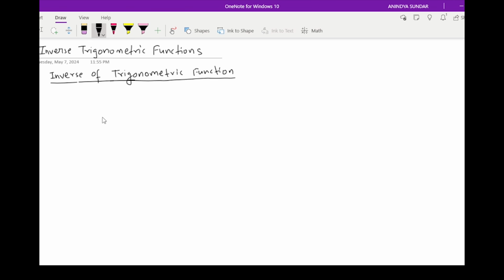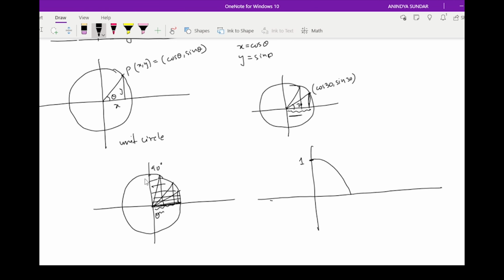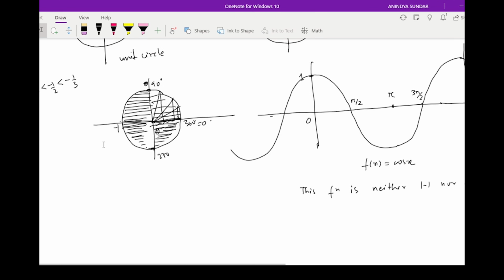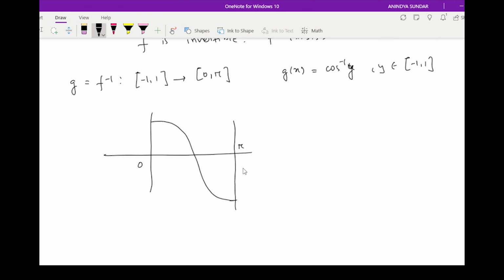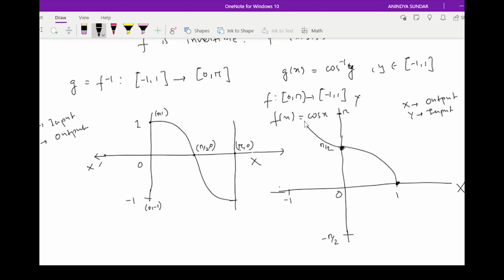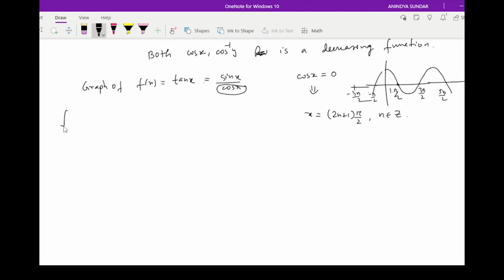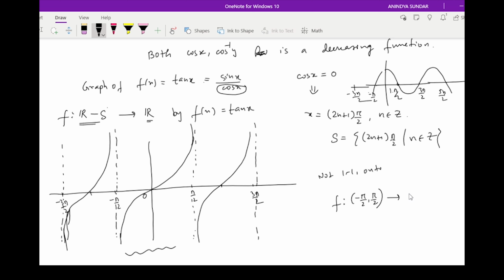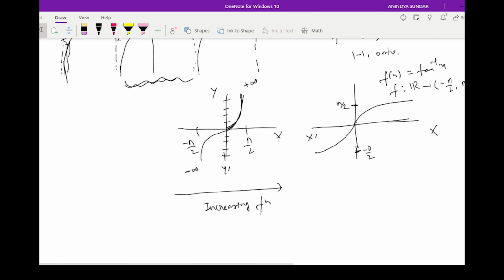Class 2 || Inverse Trigonometric Functions || Class 12 || JEE Mains and Advanced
In this video, Your favourite teacher Anindya Sir has explained Inverse Trigonometric Functions from basic to advanced. This is the first video of the ITF series. In this video, He describes how trigonometric functions can be restricted to certain domains and ranges to precisely get inverse functions for the cosine and tangent functions.